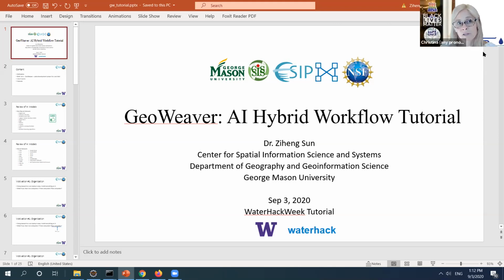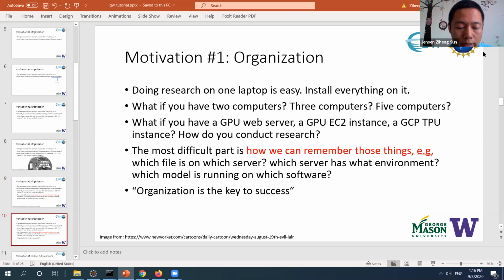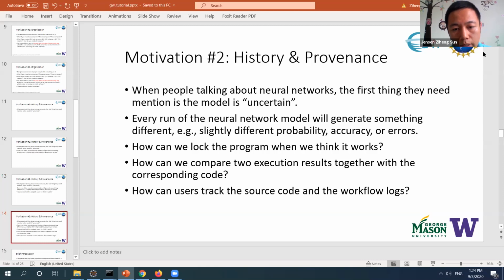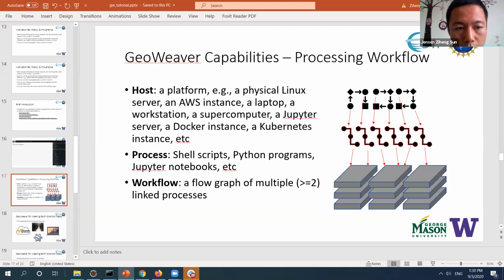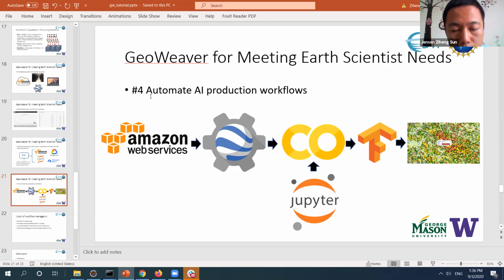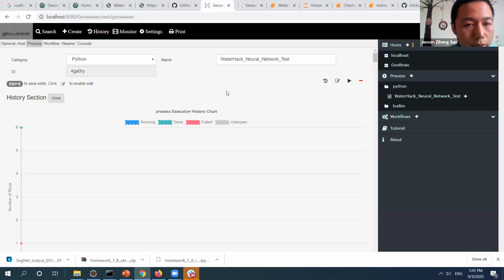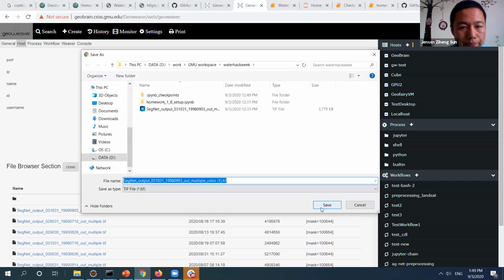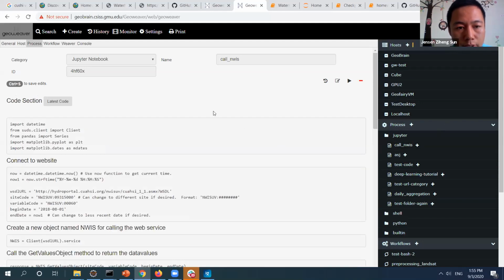Waterhackweek 2020: Sun -Geoweaver-easily compose & execute Neural Network workflows in web browsers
As a part of Waterhackweek 2020, Ziheng Sun (George Mason University) gave a tutorial on Geoweaver - easily compose and execute Neural Network workflows in web browsers.